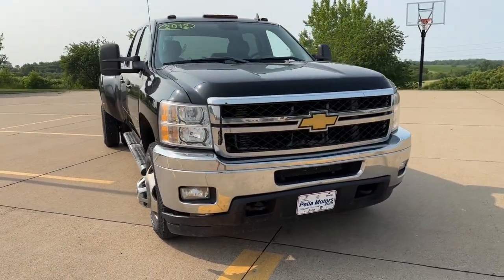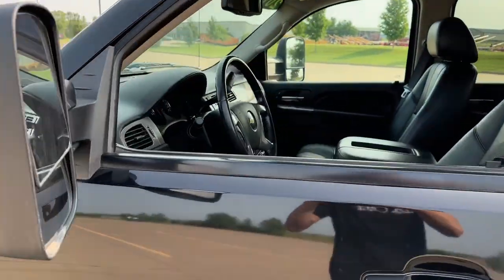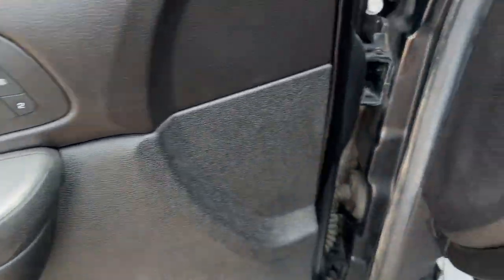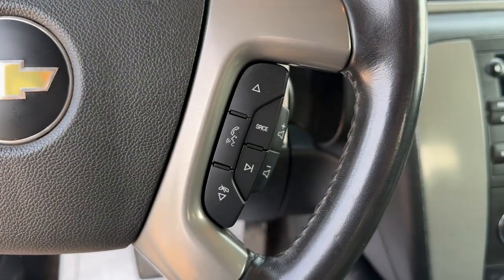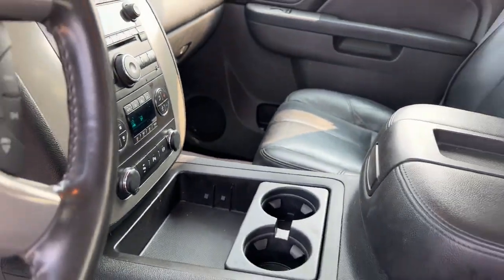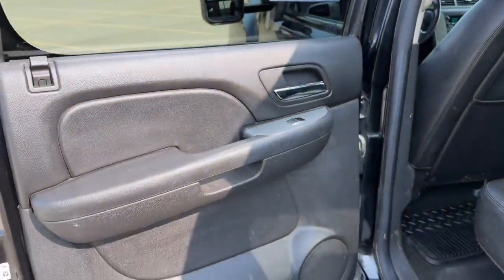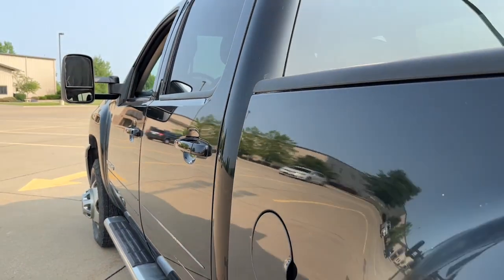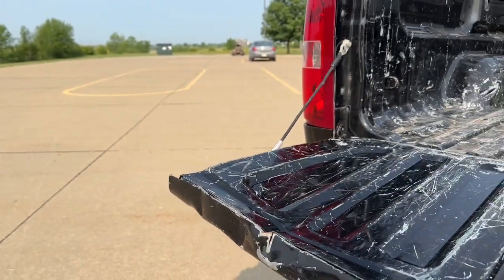2012 Chevrolet Silverado 3500HD Knoxville, Pella, Oskaloosa, Pleasant Hill, Newton 580735A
Black Used 2012 Chevrolet Silverado 3500HD LTZ available in Pella, Iowa at Pella Chevy Buick GMC. Servicing the Knoxville, Oskaloosa, Newton, Pleasant Hill, IA area.

** Bluetooth, Hands Free, ** Cruise Control, ** Heated Seats, ** Keyless Entry, ** Leather Seats, ** Premium Sound System / Premium Audio, ** Remote Start, ** Steering Wheel Controls, ** Tow Hitch / Trailer Hitch.At Pella Motors our vast selection of Pre-Owned vehicles along with competitive pricing and financing options equals great deals and savings for you!Recent Arrival! Odometer is 71322 miles below market average! 2012 Chevrolet Silverado 3500HD LTZ Black 2012 Chevrolet Silverado 3500HD 4D Crew Cab LTZ Duramax 6.6L V8 Turbodiesel Allison 1000 6-Speed Automatic 4WDAs the owner of Pella Motors, Craig Ford strives to be an active member of the surrounding communities and is constantly active in different community events. Pella Motors is a family owned dealership, which is shown in our small town atmosphere at the dealership. Craig is a Veteran of the U.S. Army and proudly supports our troops and veterans.